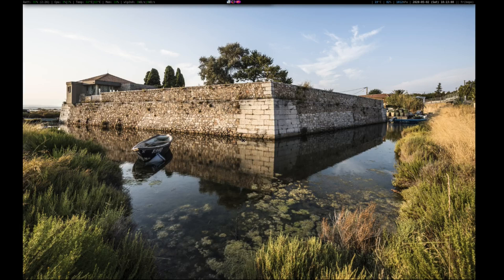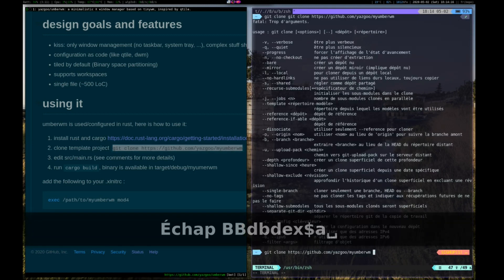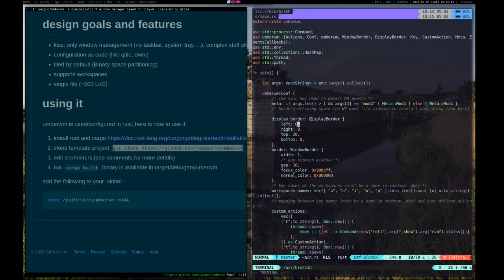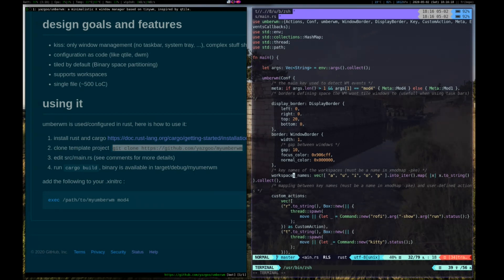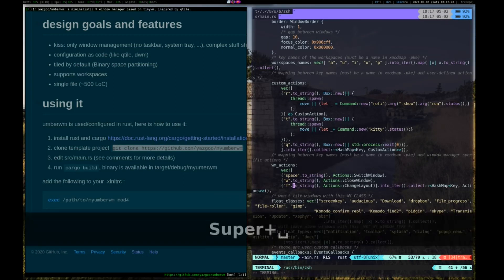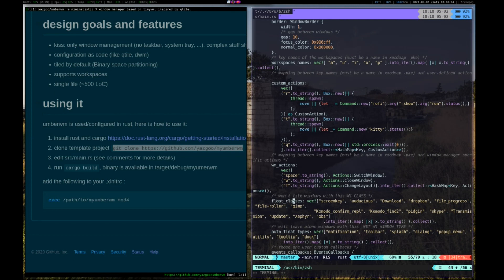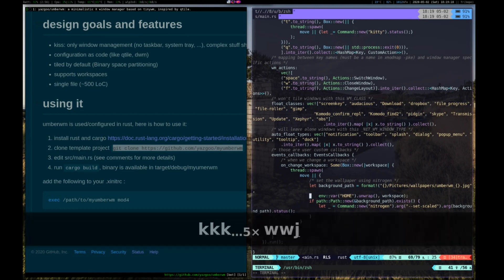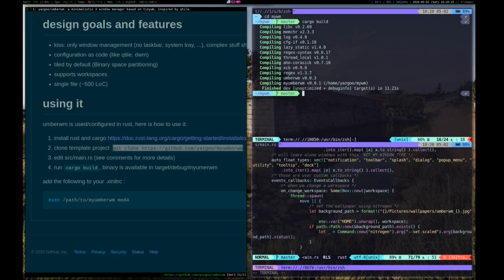umberwm - a tiling window manager for X11 in rust